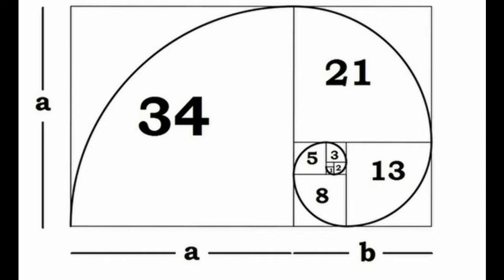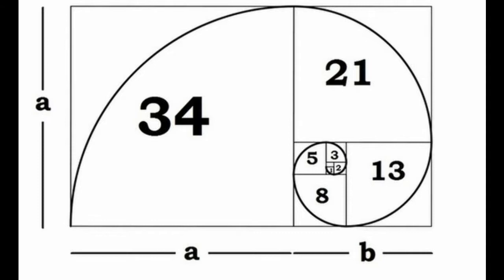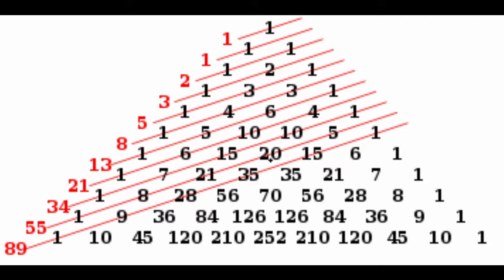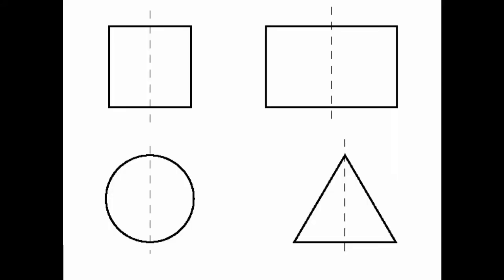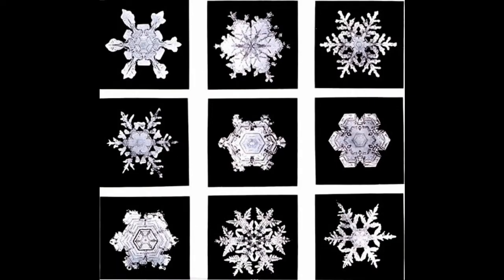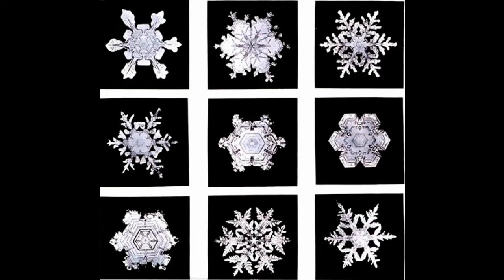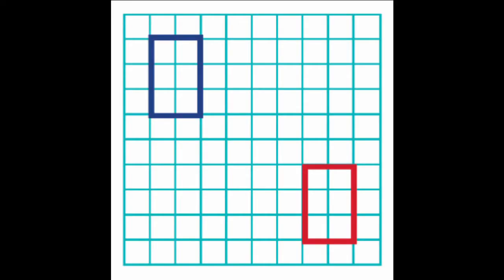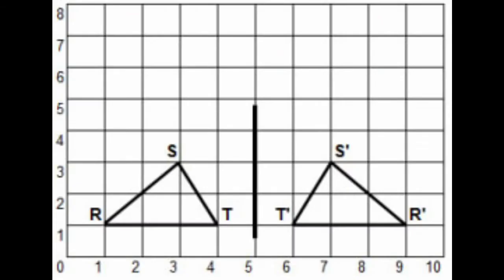Math Project First Draft